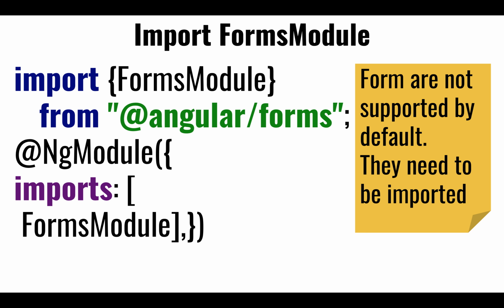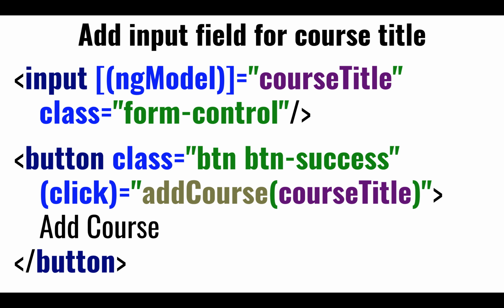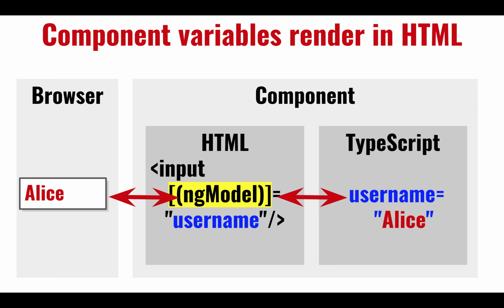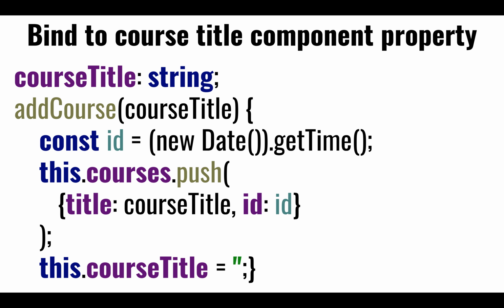W10 6 angular forms